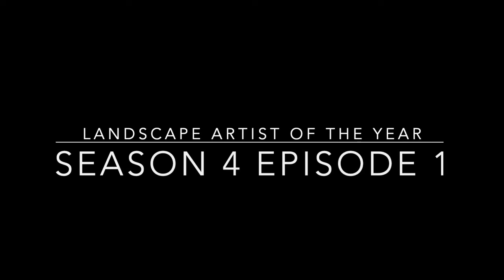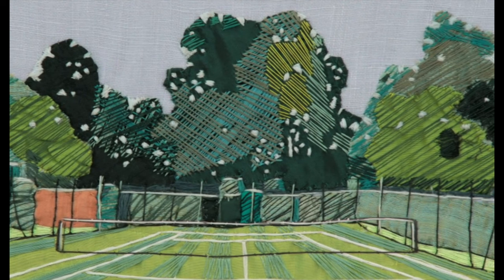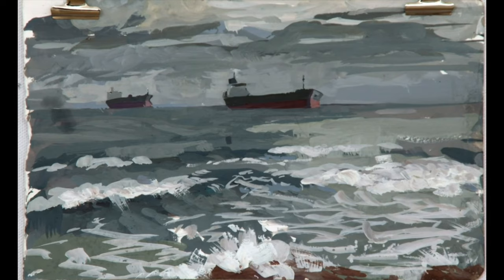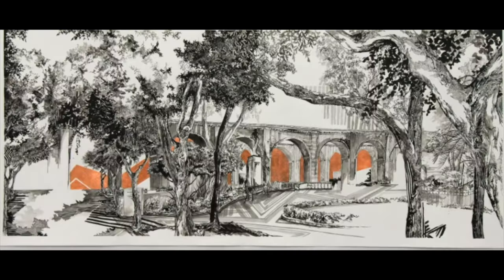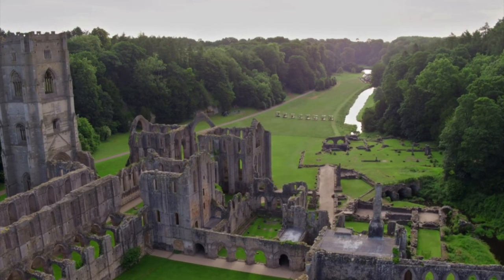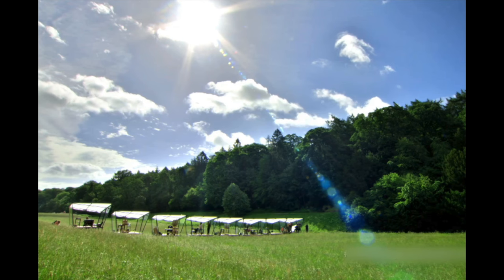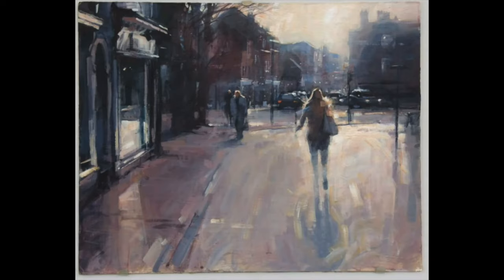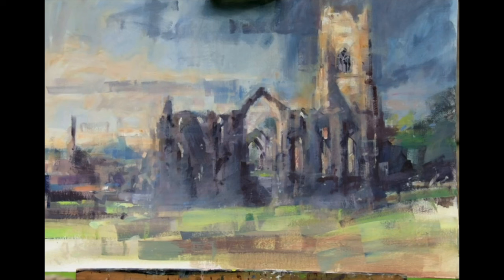Landscape Artist of The Year Season 4 Episode 1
This episode took place at Fountains Abbey. The site is enormous and the weather changed throughout the say. The judges passed over one of the best painters in my opinion but that of often what happens .
We have a variety of artists and mediums to enjoy.

Landscape Artist Of The Year
Painting Competition